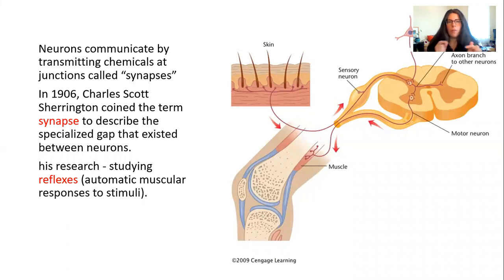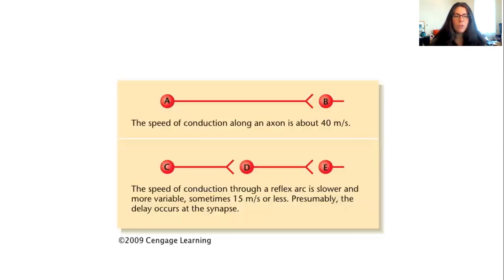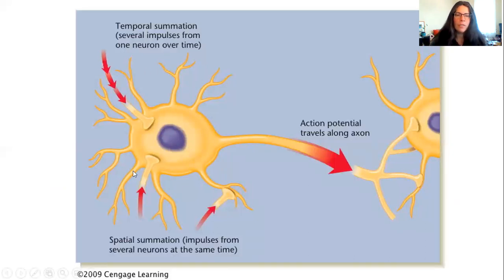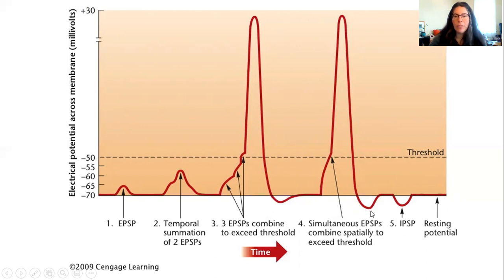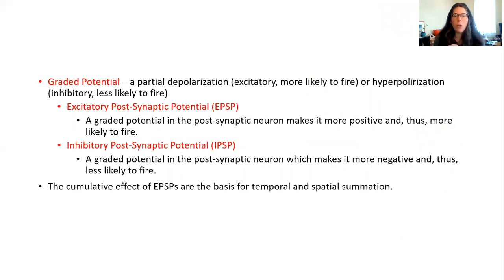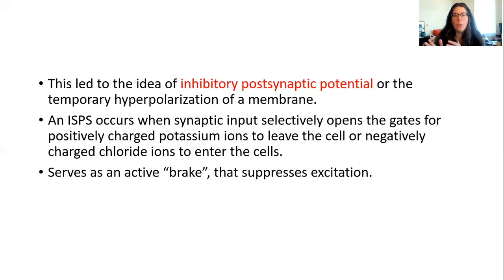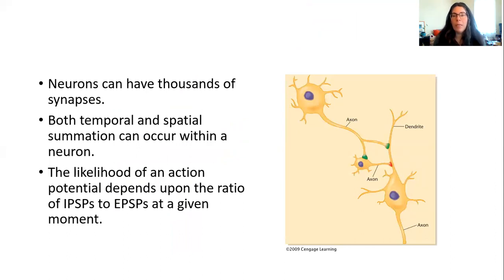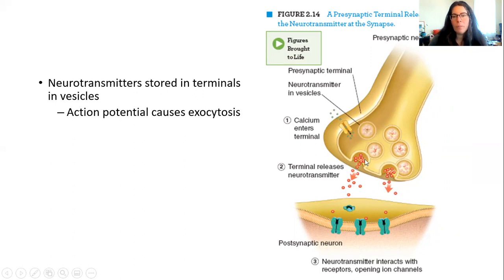Synapse, Temporal and spatial summation - EPSPs and IPSPs